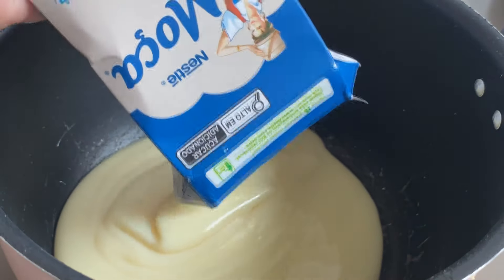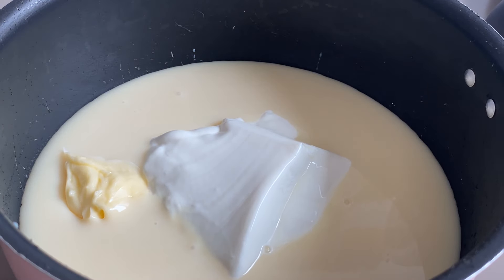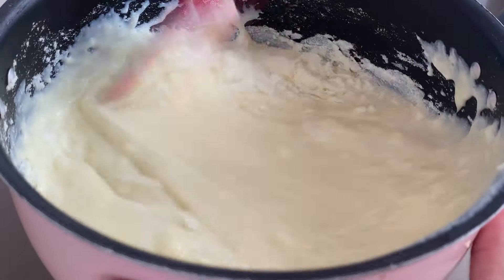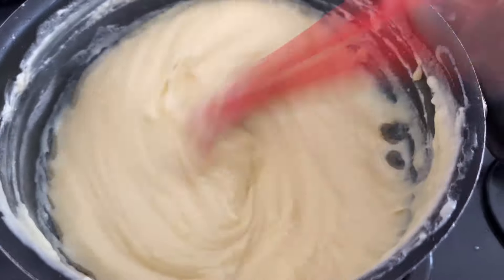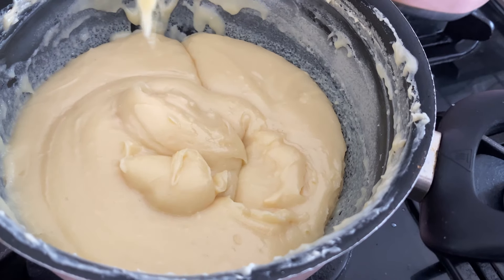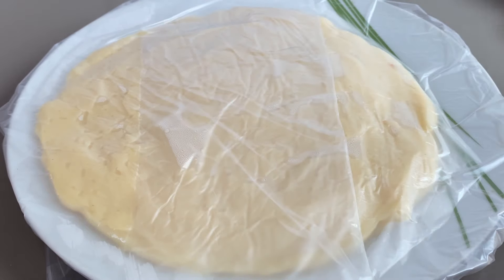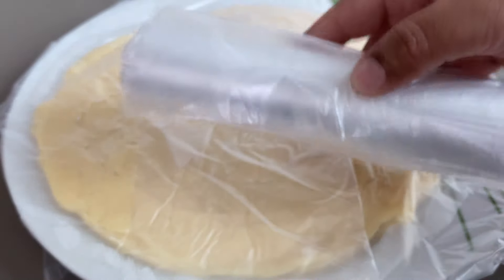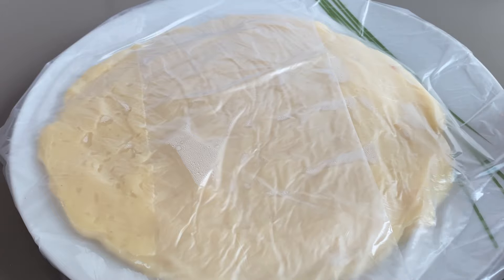FAZ HOJE NO DOMINGO😱 É SUCESSO GARANTIDO🔥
✅ingredientes da receita :

2 caixinha de leite condensado
1 caixinha de creme de leite
2 colheres de sopa de leite em pó
1 colher de sobremesa de margarina

Oi pessoal 🥰meu nome é Renata ! tenho 30   anos ,sou casada com João Carlos e